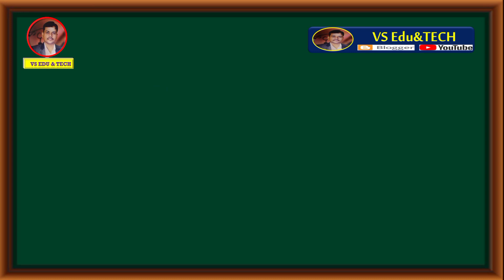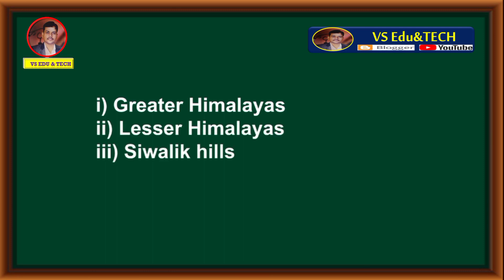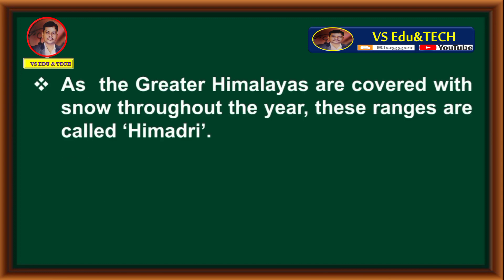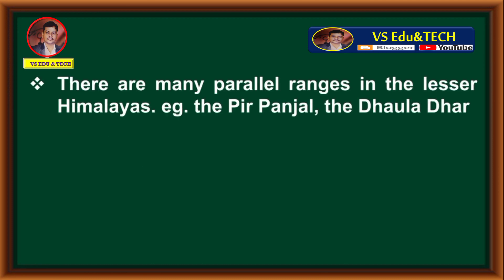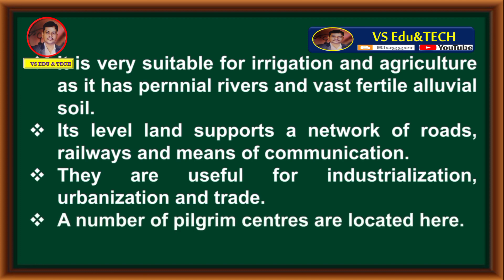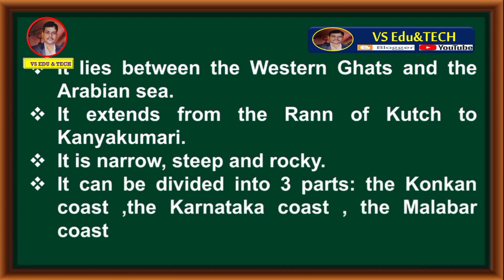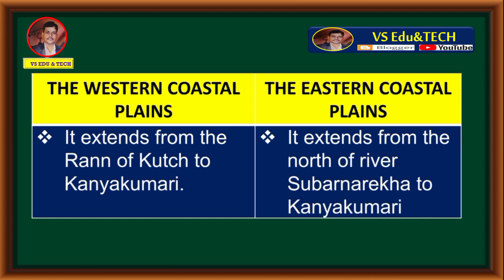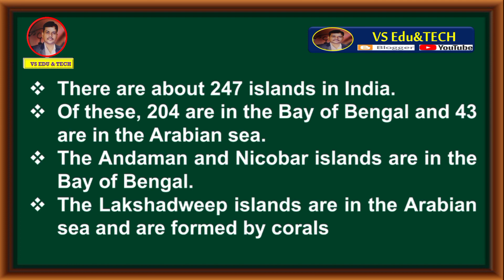Tenth Std Social Science I GEOGRAPHY I UNIT: 2 INDIA - PHYSIOGRAPHY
1.Tenth Std Social Science I Political Science I Unit-1 I The problems of India and their solutions

3.Tenth Std Social Science I Political Science Unit-3  I